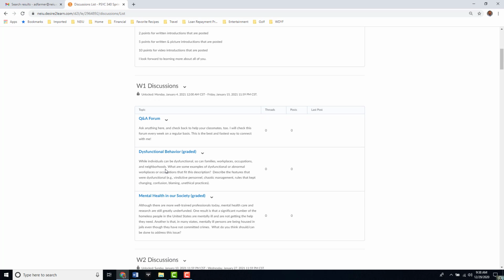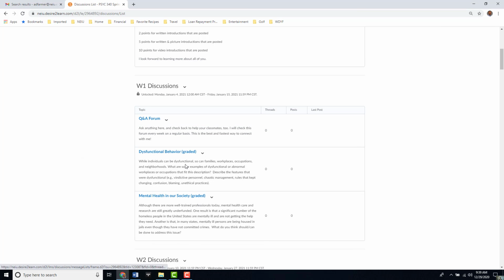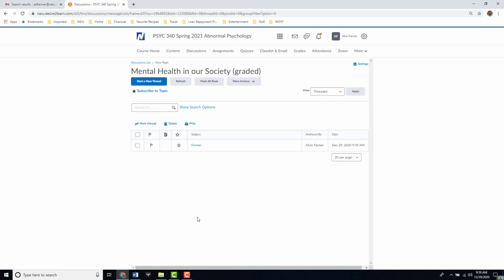PSYC 340 Answering Discussion Questions